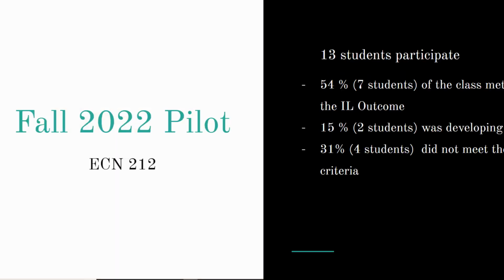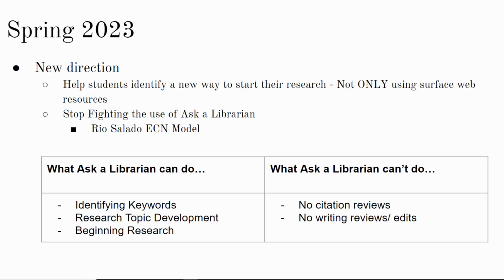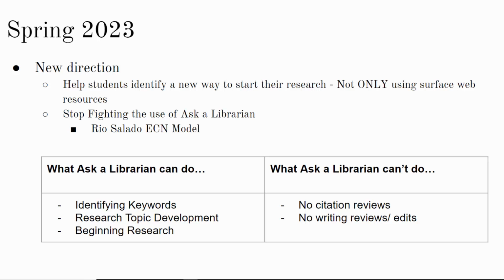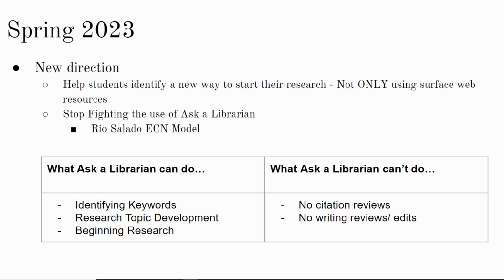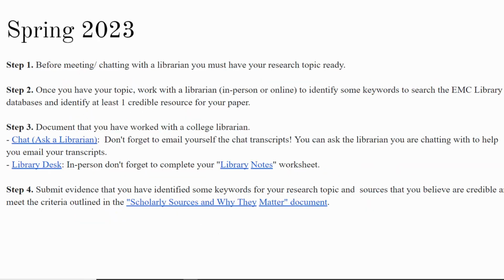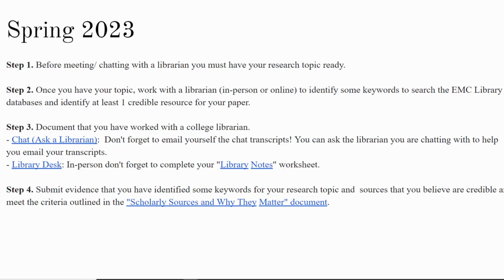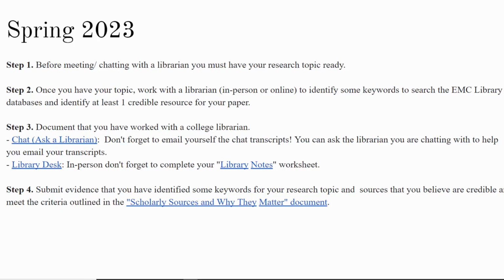ECN Spring 2023 Talk with Faculty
This is a little update on changes for the ECN faculty